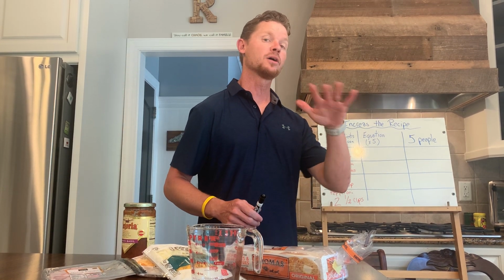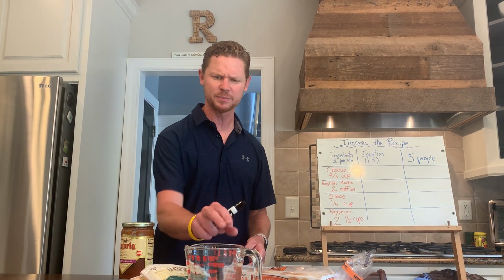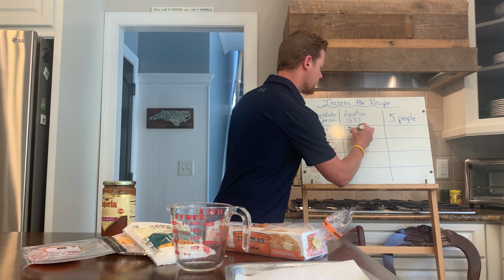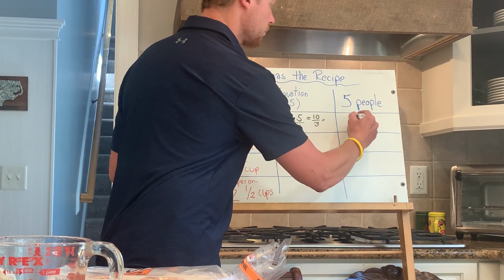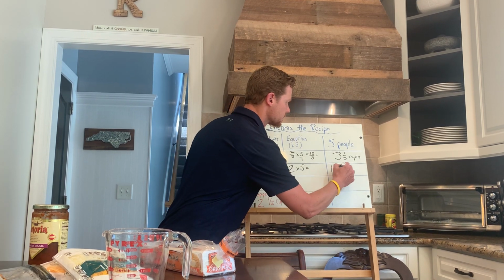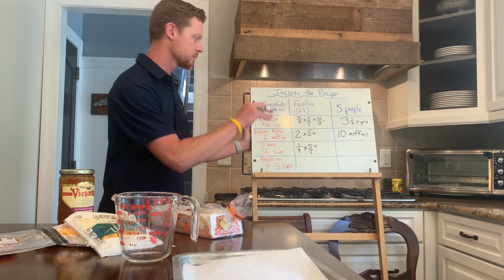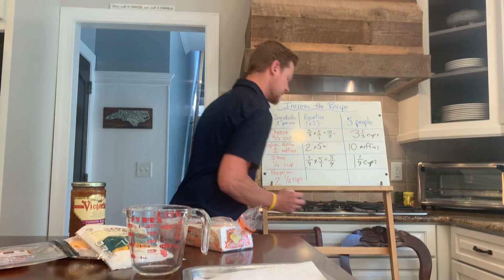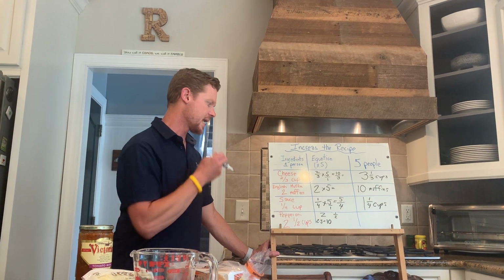Increase the Recipe:Multiplying Fractions